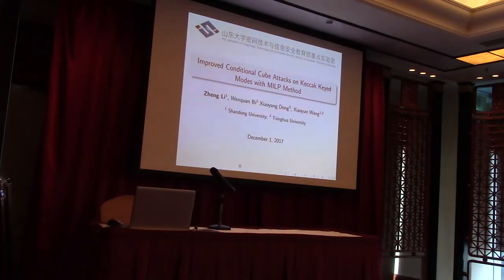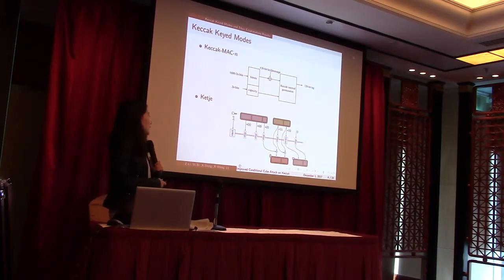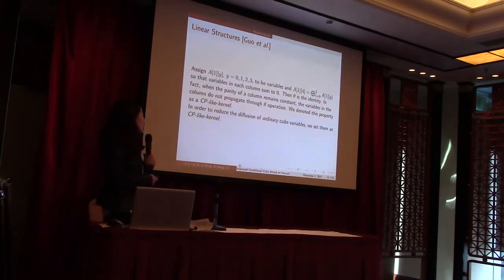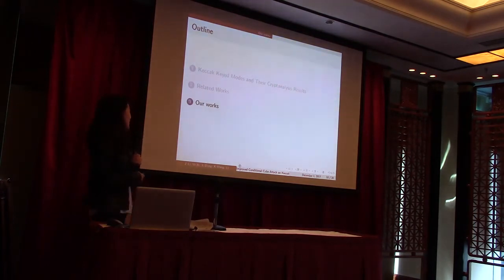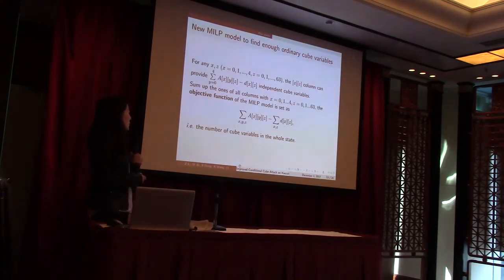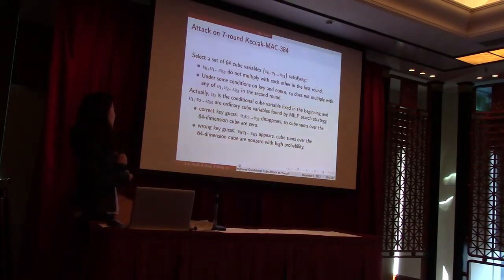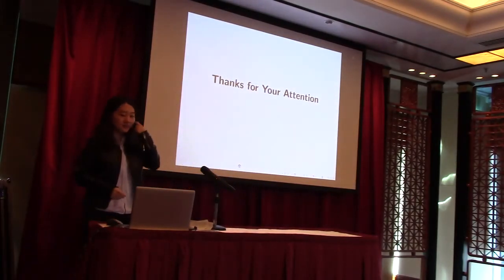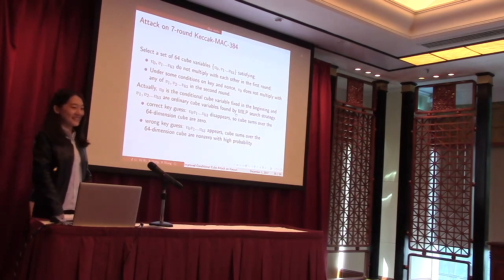Improved Conditional Cube Attacks on Keccak Keyed Modes with MILP Method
Paper by Zheng Li and Wenquan Bi and Xiaoyang Dong and Xiaoyun Wang, presented at Asiacrypt 2017.